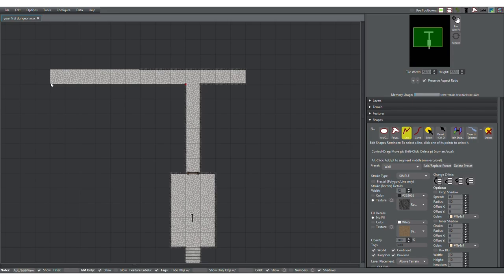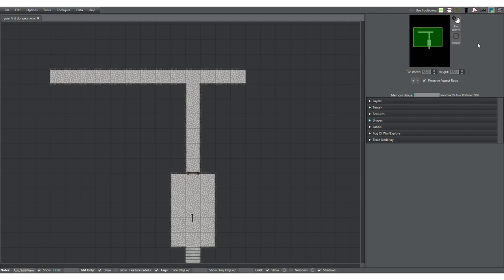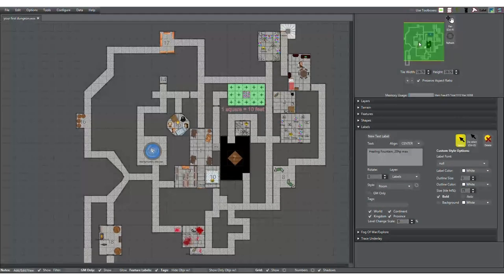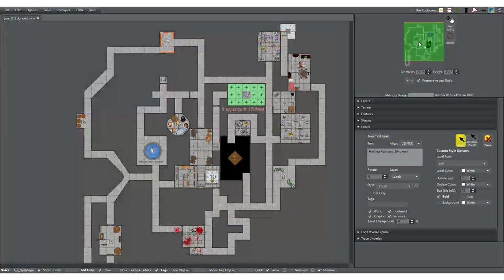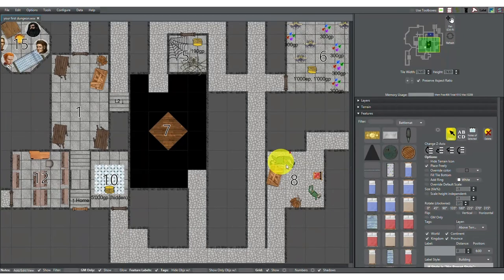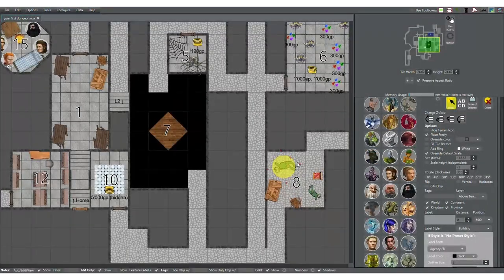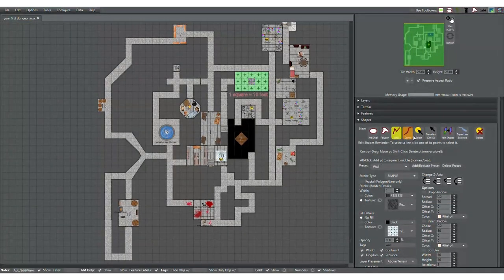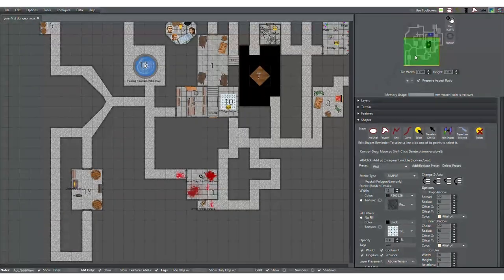the roleplay games workshop E4: How To Design Your First dungeonsanddragons dungeon Fellas!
Heya fellas I hope you can help me with by donating to my

Also I got the room break down from this great blog, so give the fella a follow and comment alright